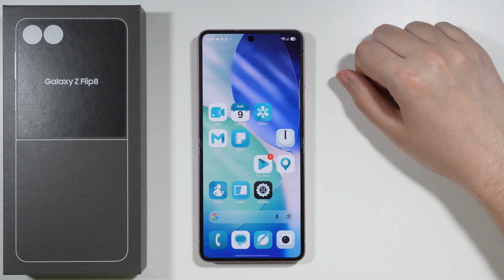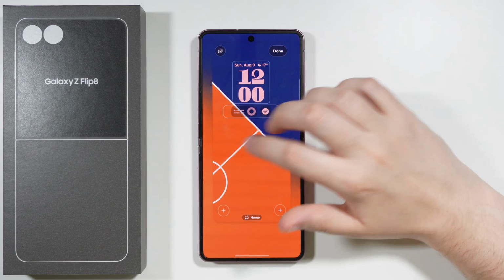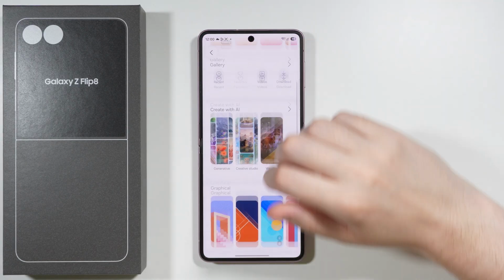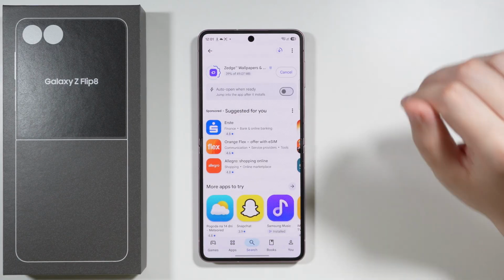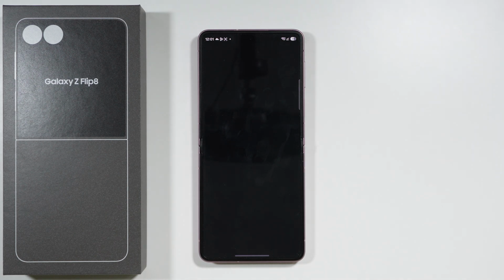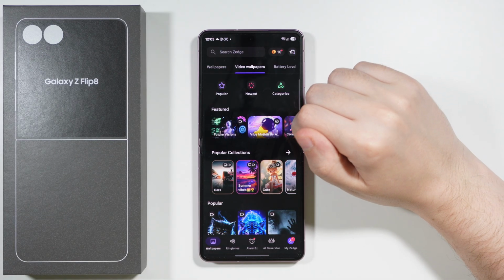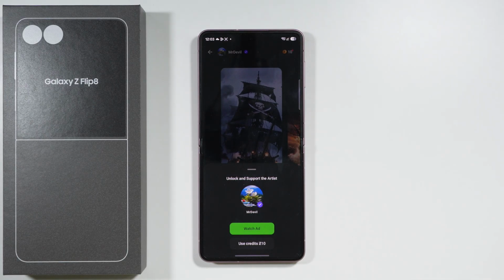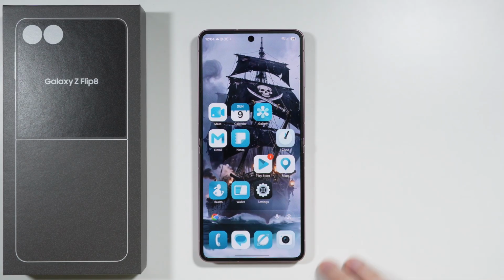Samsung Galaxy Z Flip 8: How to Get Live Wallpapers (Free Animated Wallpapers)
In this video, I'll show you how to get live wallpapers on your Samsung Galaxy Z Flip 8 for free. You'll learn the steps to download and set up animated wallpapers that will make your device stand out. Follow along in this quick tutorial to personalize your phone with stunning visuals and enhance your home screen experience.